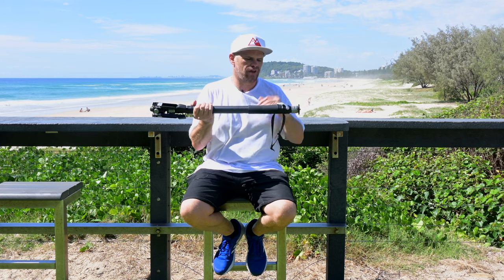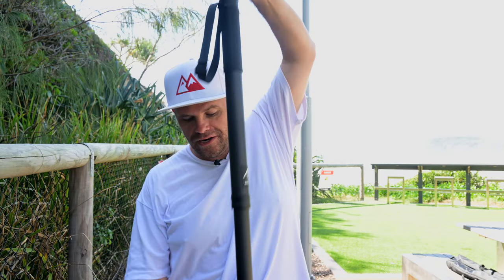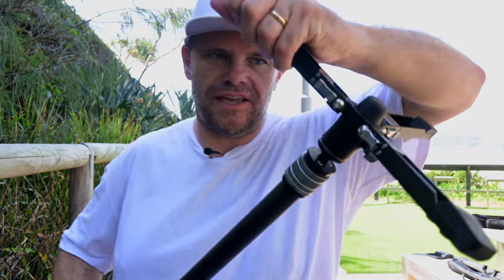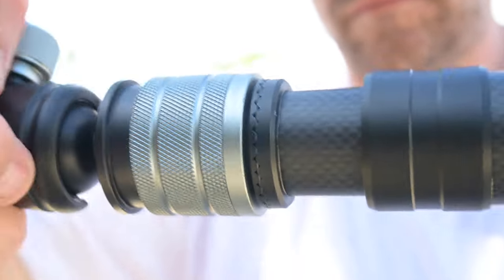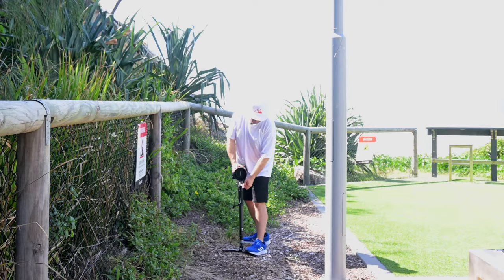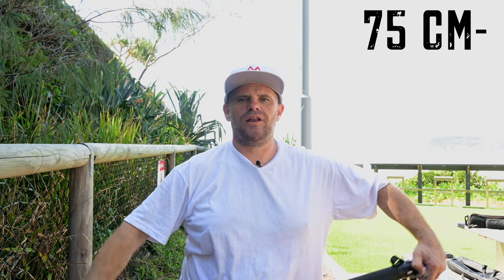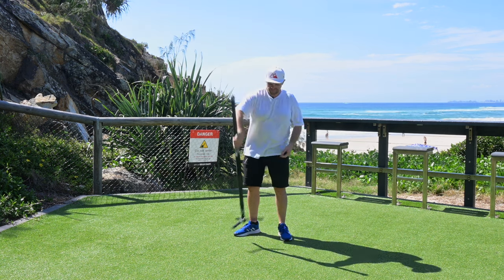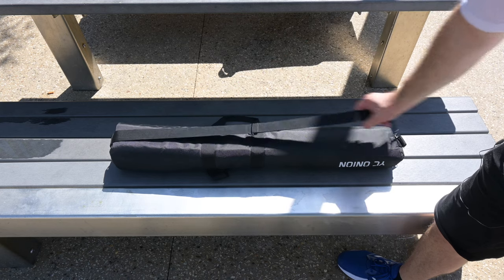Is the YC Onion Pineta Carbon Fibre Monopod the Best Ever?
The Pineta Monopod made of Carbon Fibre is a breakthrough in monopod functionality and the best of 2023 so far! Offering easier use and more fluid options for the photographer and videographer. Check the links below for a great deal.